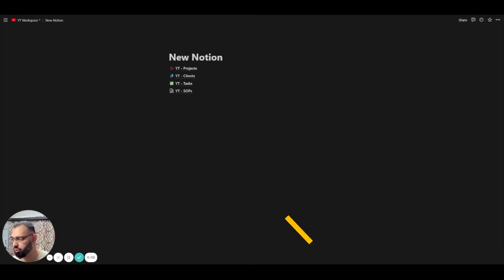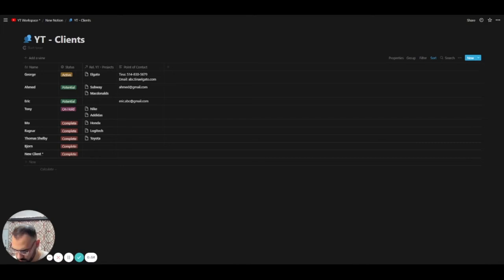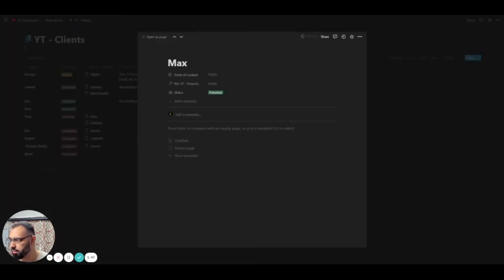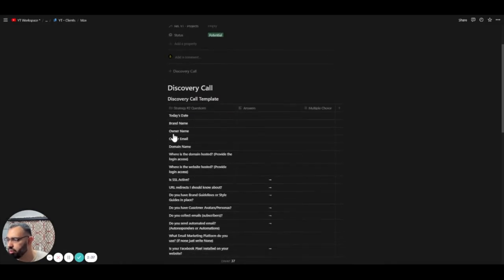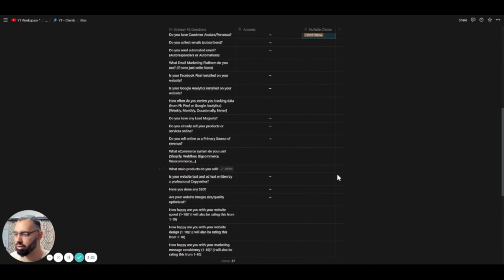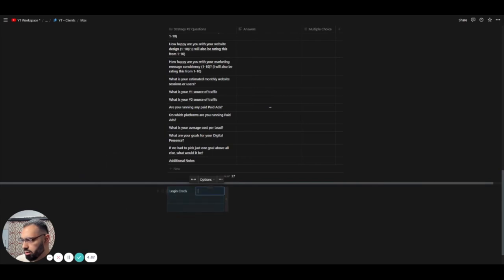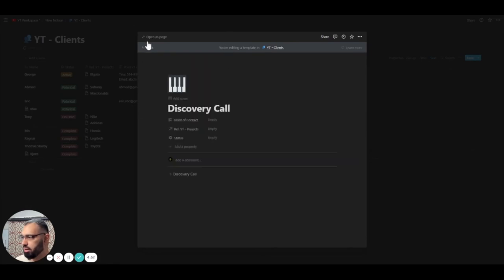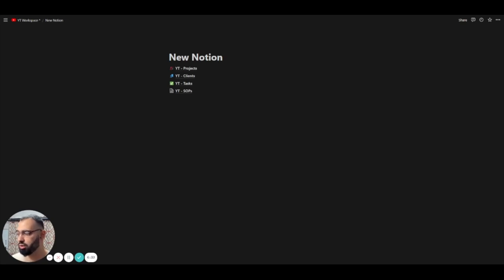Notion Workspace for Digital Marketing & SEO | Part 3: The Client Discovery Call Free Template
In this Notion Workspace Series, I build out a whole workspace for Marketers and SEOs in Notion, giving you templates all along the way. This Video includes a Discovery call template which is directly attached to you clients database, letting you create a list of discovery questions with the click of a button, every time you get a potential client. Enjoy!

🔗 VIDEO LINKS:
Notion Template: